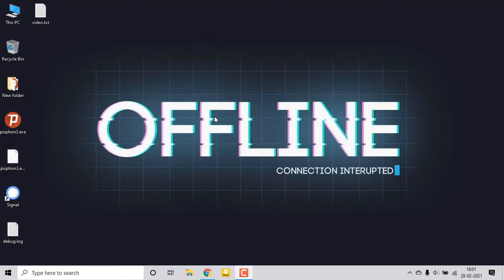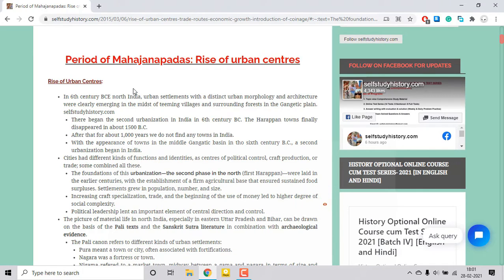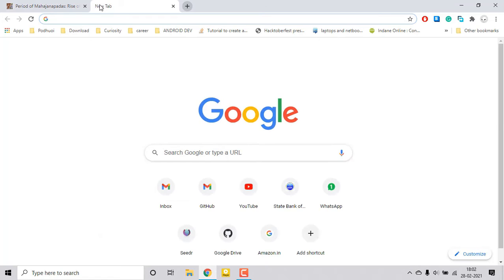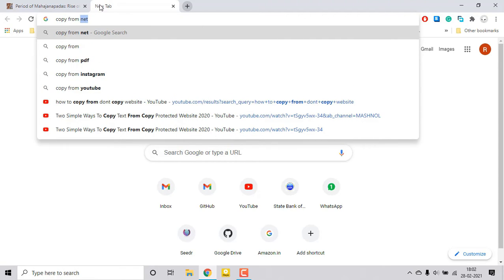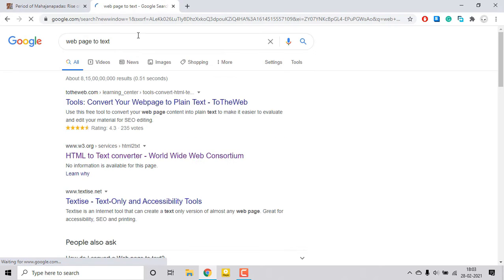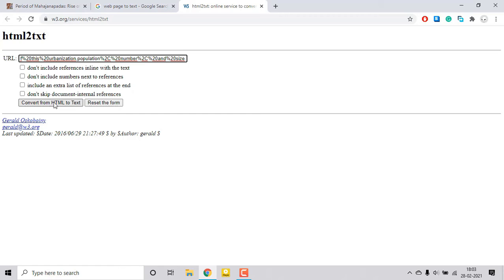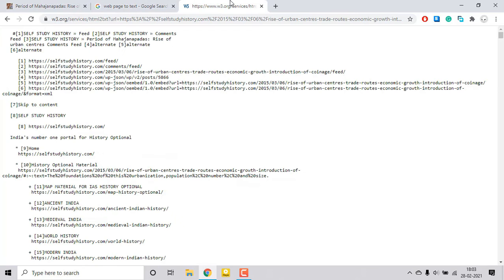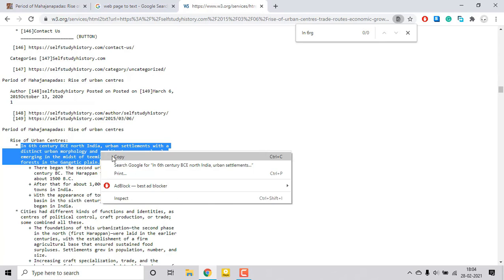How to copy text from copy protected website?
This video demonstrates how to copy text from a Copy Protected Website.